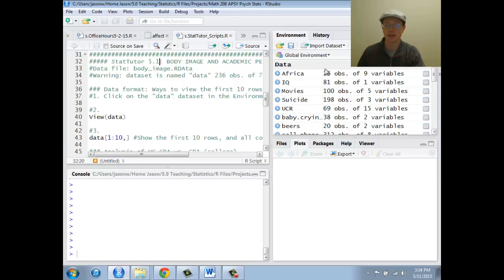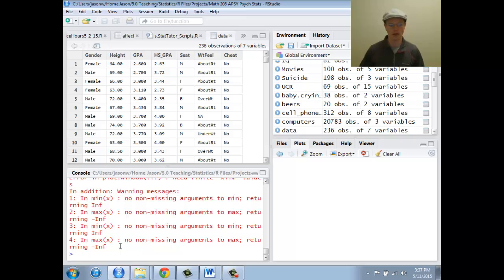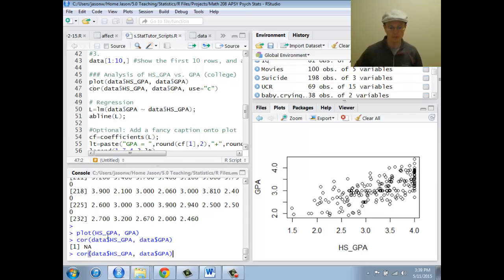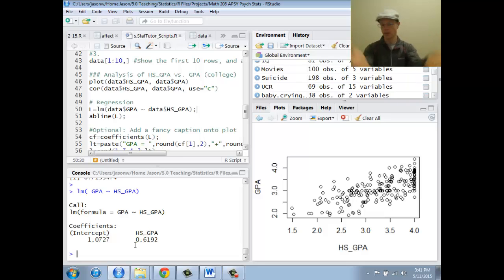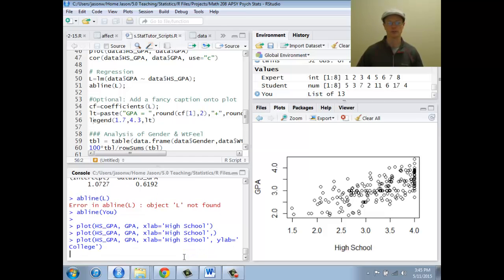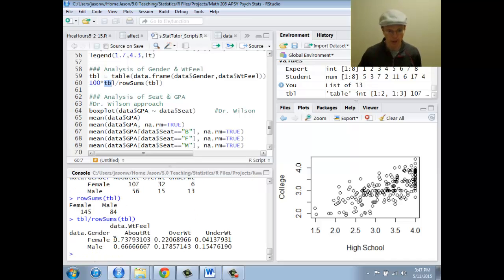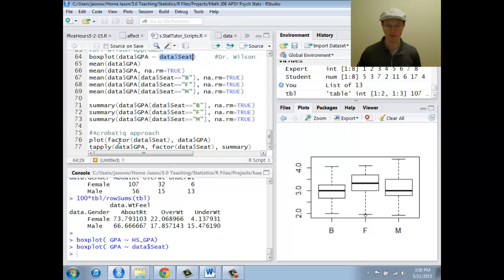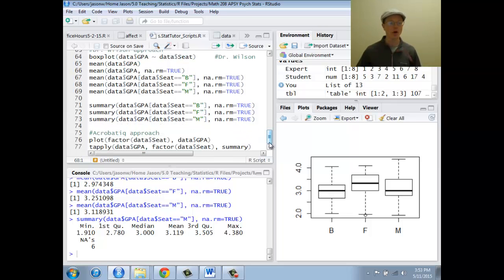StatTutor5.1: Body Image, on RStudio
Acrobatic Statistics class.  StatTutor full name: BODY IMAGE AND ACADEMIC PERFORMANCE OF COLLEGE STUDENTS.  Completely worked on RStudio.